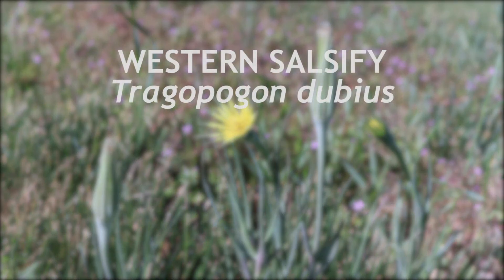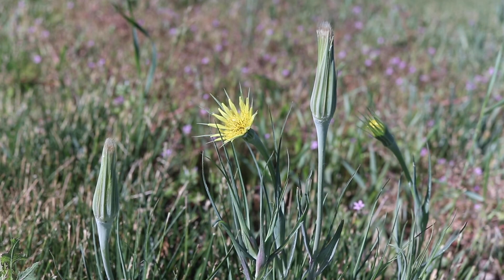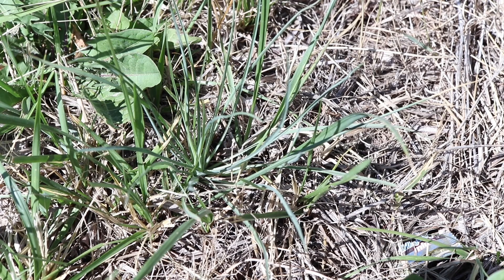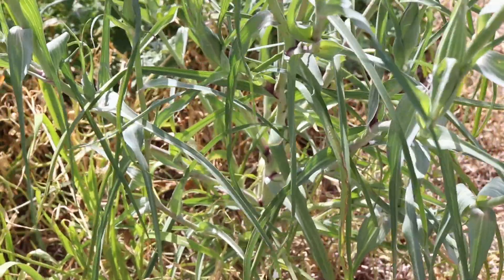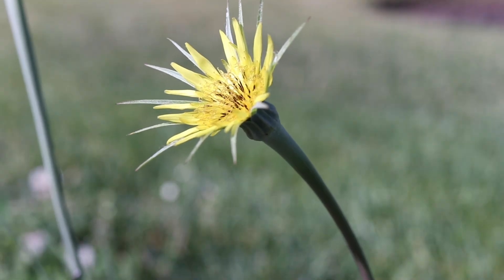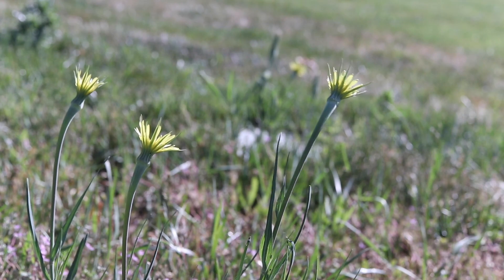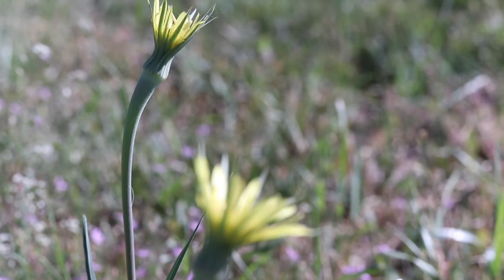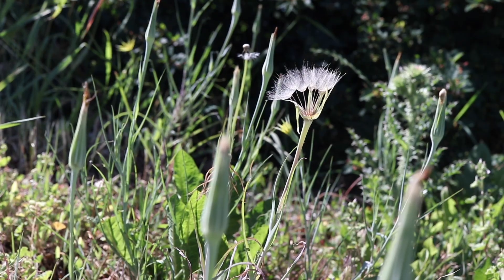SALSIFY (Tragopogon dubius)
How to identify Western Salsify (Tragopogon dubius)
This is a weed in the sunflower family Asteraceae, Western salsify (Tragopogon dubius). Like other weeds in this family, salsify originates mainly from Eurasia, and has become very common throughout almost all of North America. This is usually a biennial plant, though it may occasionally grow annually or as a perennial. This weed grows rapidly throughout the spring, and will bloom continuously from mid spring through the summer.

Salsify grows as a single stem which usually branches in its upper half. Each branch of the stem is topped with a single flower head. The stems are smooth and hairless, and are green or slightly brown. Young plants in their first year will form basal rosettes that resemble grass.

The leaves of salsify are very grass-like, being long, thin, and totally smooth and hairless. The leaves are a light, pale green in color, and gradually taper to a sharp point. The base of the leaves where they connect with the stem is often purple in color.

The flowers are about ¾ to 2.5 inches across, and are yellow in color. The green bracts of the flowers are often longer than the petals themselves. The flowers will close up during the afternoon and reopen in the morning. After the flower has been pollinated, it forms a very distinct seed-head, much like a giant dandelion, with parachuted seeds 1.5 inches long. The plant only reproduces via seed.

Salsify grows off of a large, deep taproot, and the entire plant is filled with a white, milky sap that contains latex. Breaking off any part of the plant will cause this sap to ooze out.

There are several species of Tragopogon that live in north America, though most are very similar and not easily distinguished. Tragopogon dubius is the most common species in NA, while purple salsify, Tragopogon porrifolius is also common and can be distinguished by its purple flowers. Meadow Slasify, T. pratensis, is nearly identical to dubius, but has flower bracts shorter than its petals. All common species will frequently hybridize with each other.